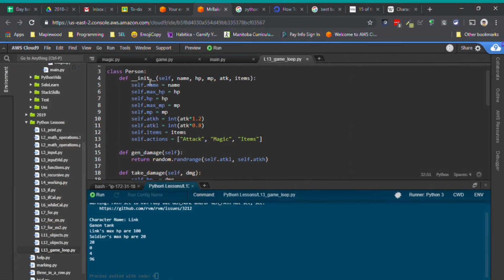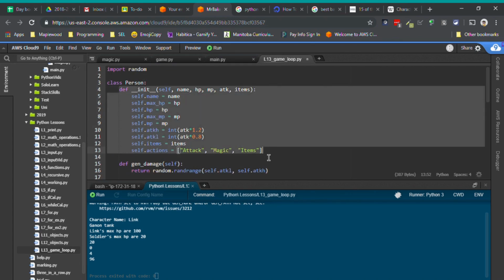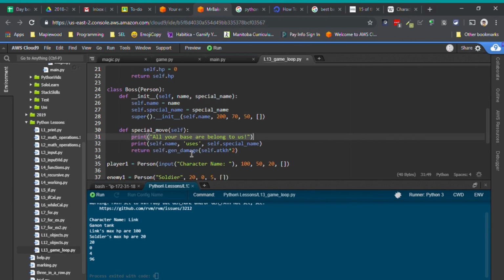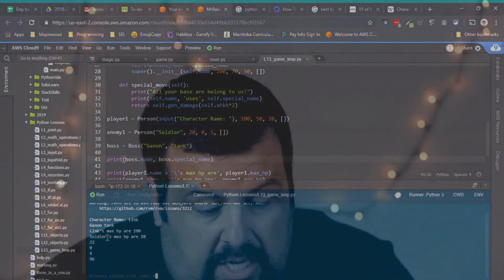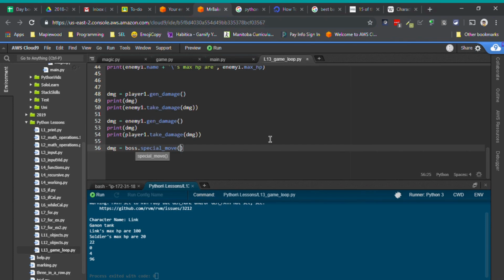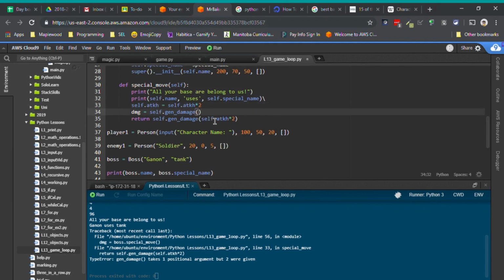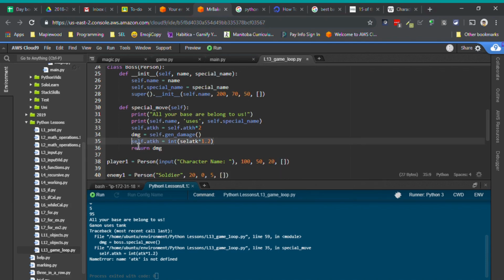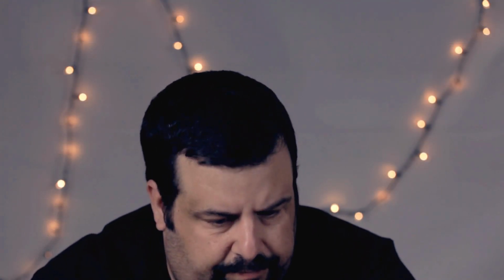Python Sub Classes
A quick look at the basic concepts of sub classes and inheritance.